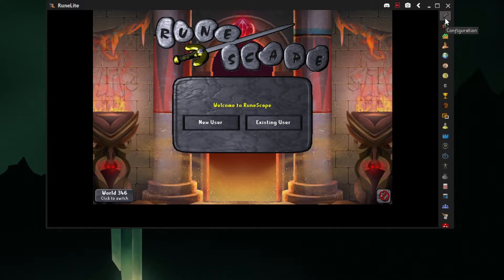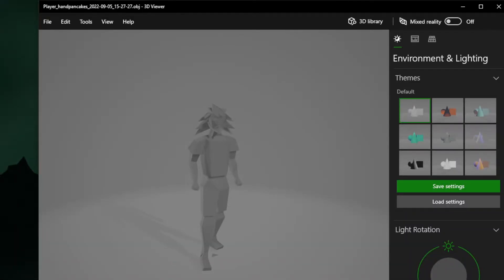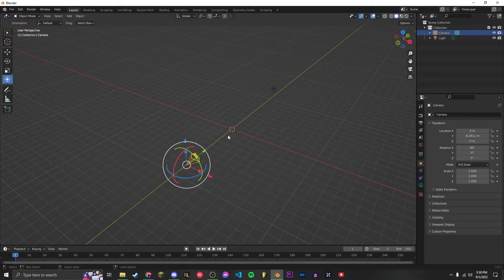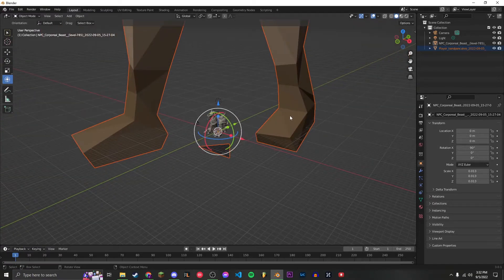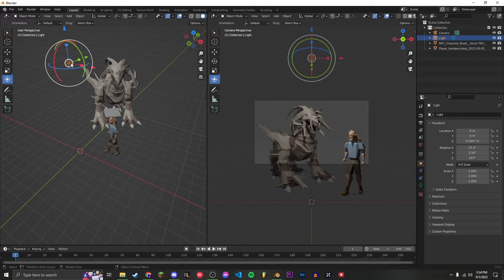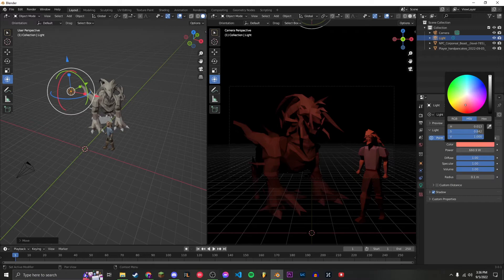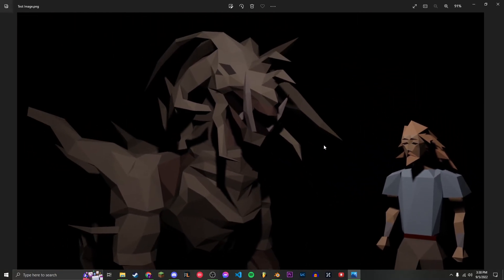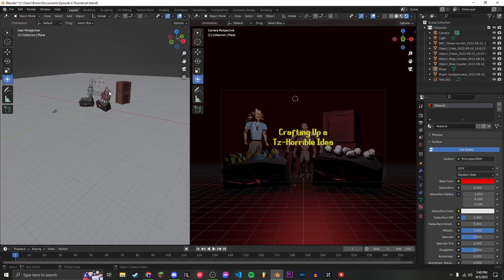How to Make 3D Rendered OSRS YouTube Thumbnails and Images!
Hey, that's not another episode of the ironman series! Well, I decided it could be useful to others to explain a simplified version of my thumbnail-making process, as a dive into how I've made my ironman series so far.

If there are any further questions, please add them to the comments.

Software Used

Music Used

Lots (a Google Doc of it all will come soon)